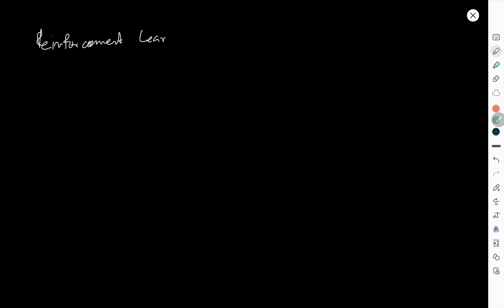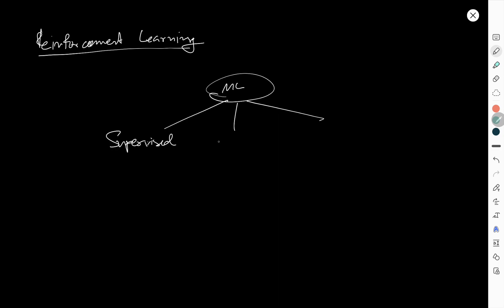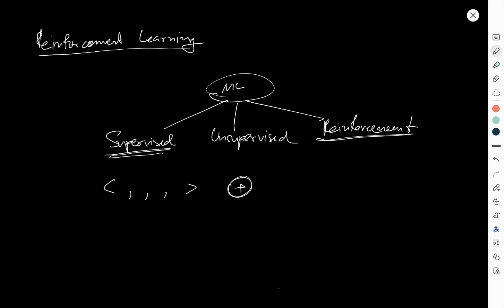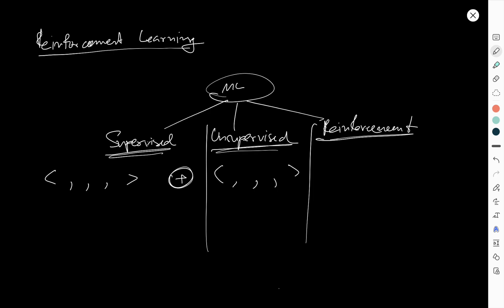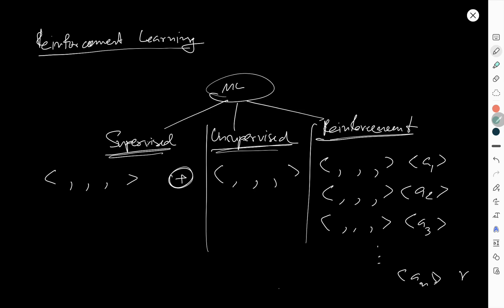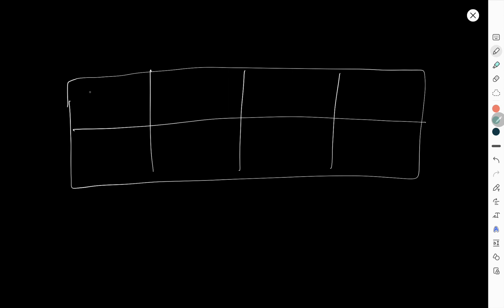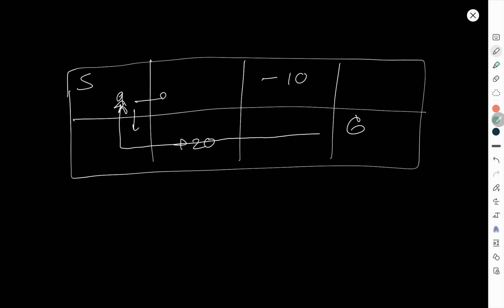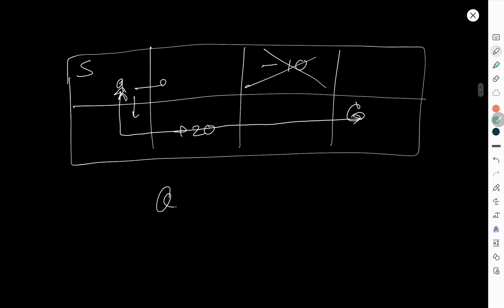Intro to Reinforcement Learning